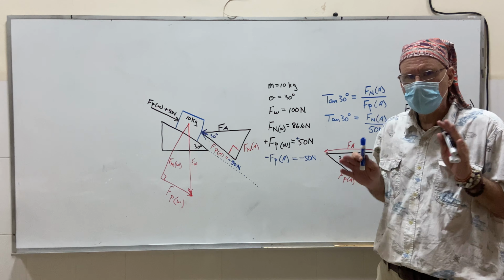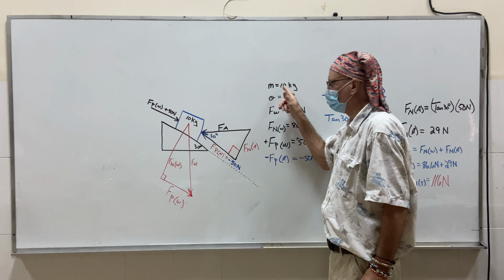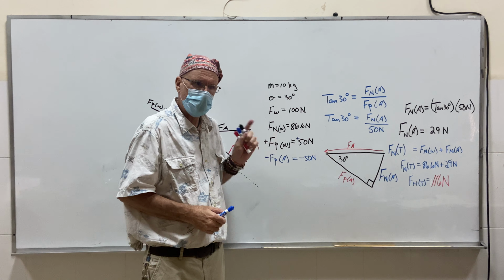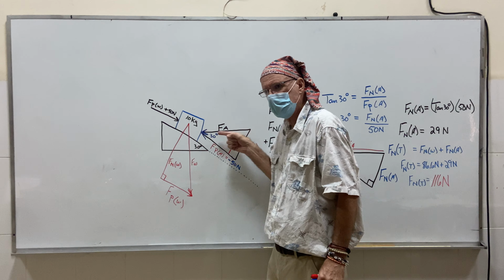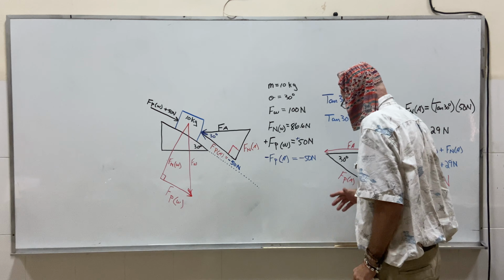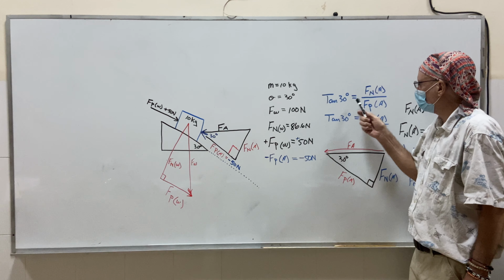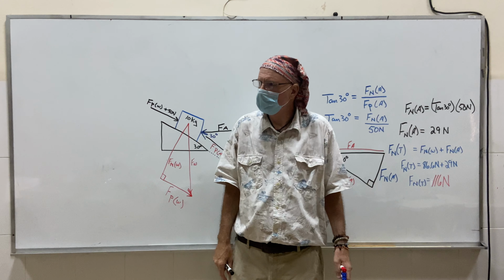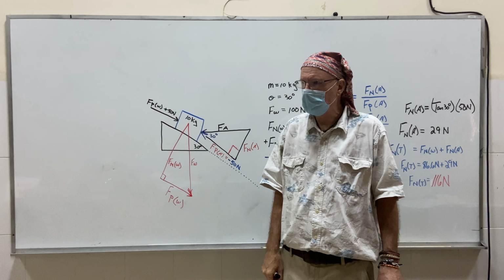Horizontal Force on a Book on a Plane Part II